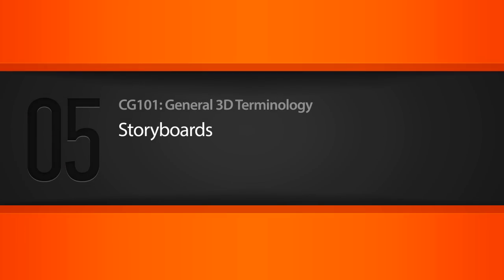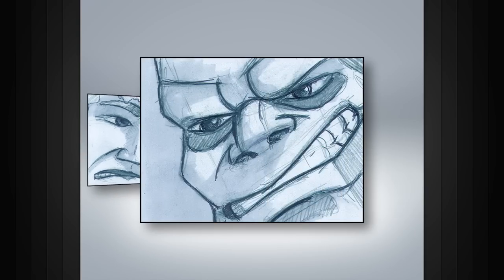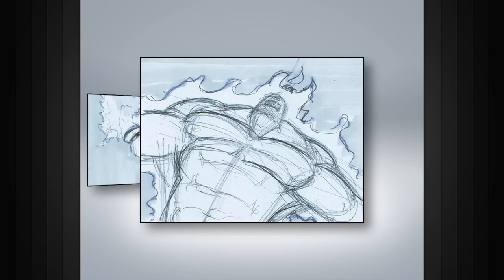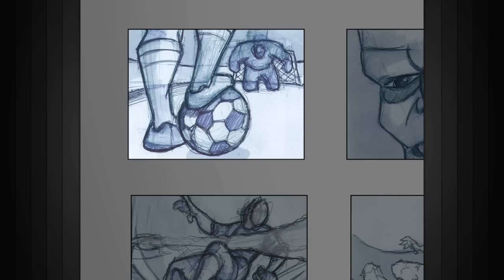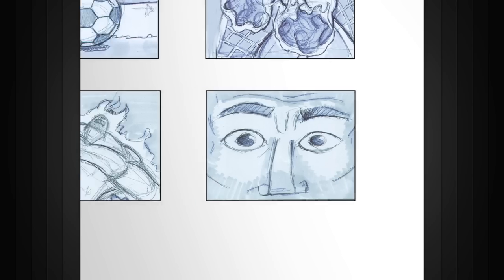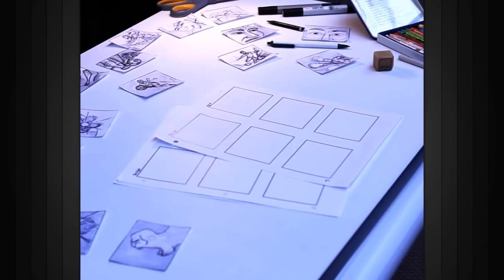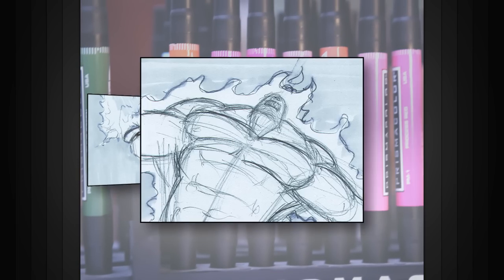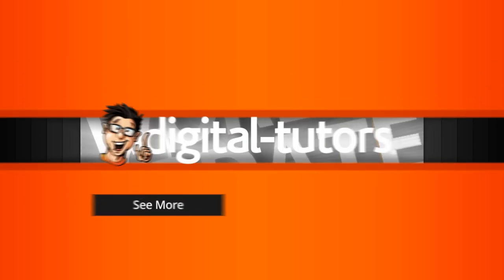CG101: What are Storyboards and How can they help?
Learn what storyboards are and why storyboarding is a vital step in the production process. The purpose of these standalone lessons is not to learn how to use any specific software, but rather to focus on learning fundamental terminology. It is recommended that you are familiar with all of the terminology that is discussed throughout these lessons before starting to follow along with any sketching, drawing or storyboard tutorials.